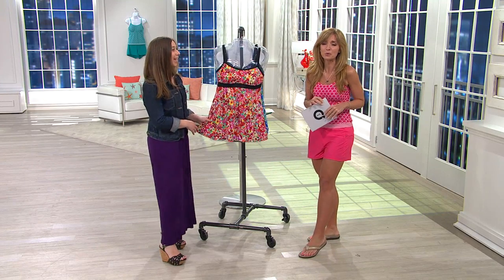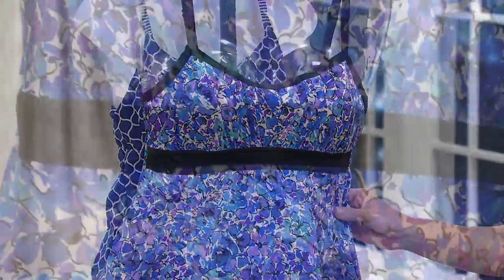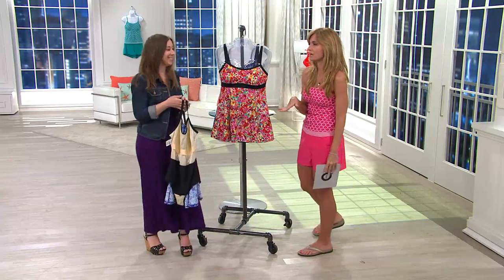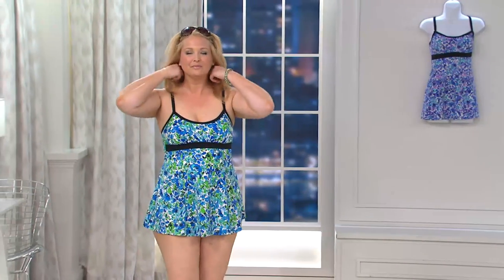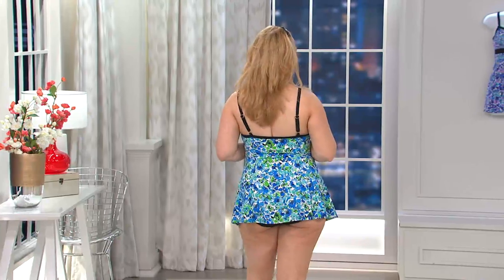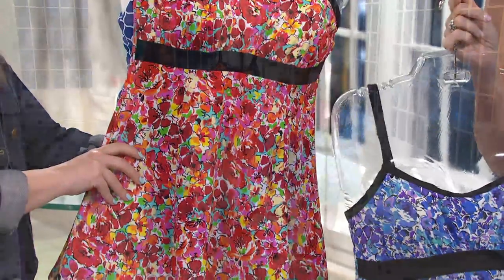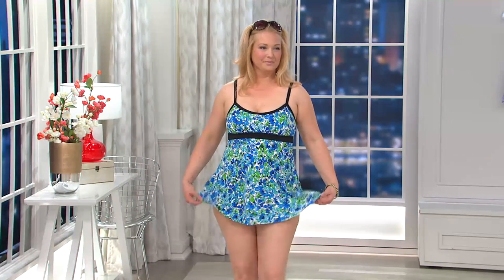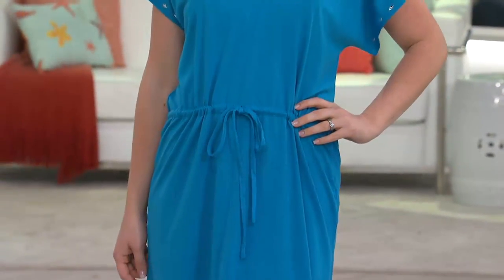Fit 4 U Thighs Airbrush Floral Banded Empire Swim Dress with Jennifer Coffey